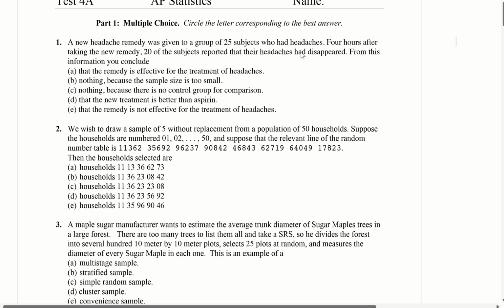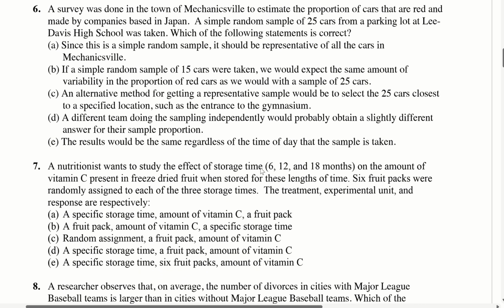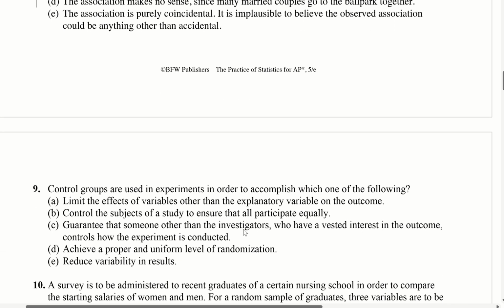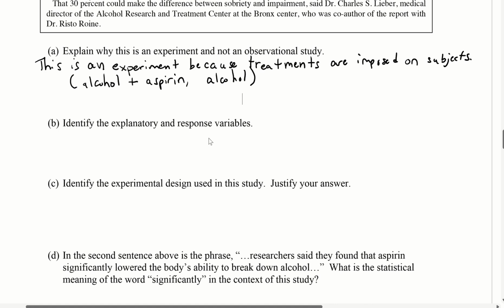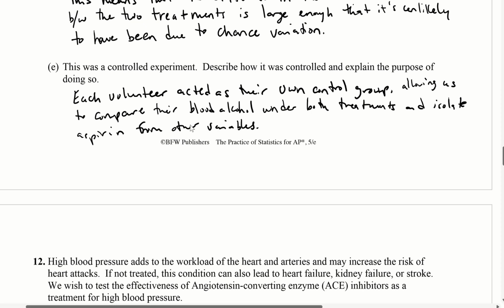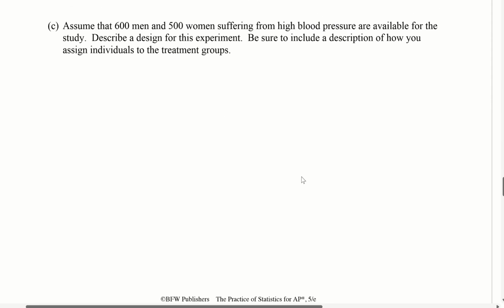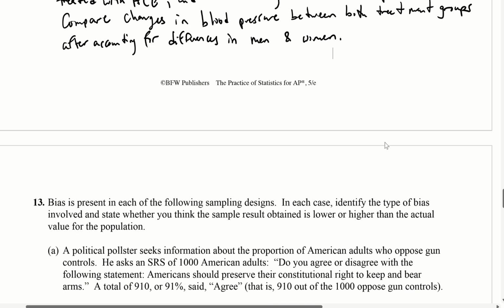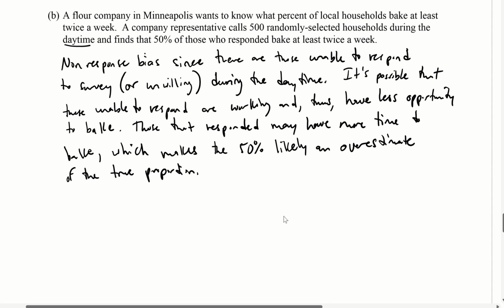AP Statistics Chapter 4 Test Review